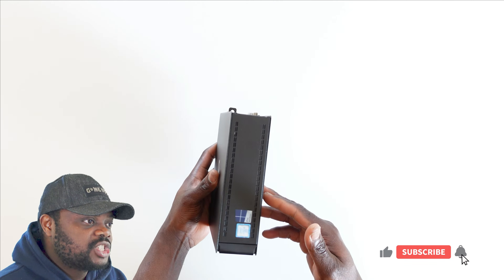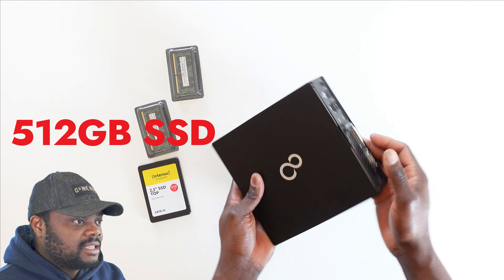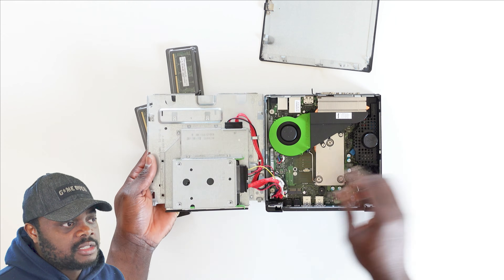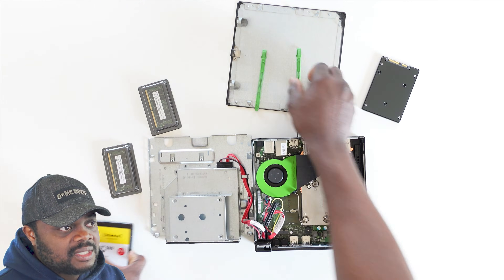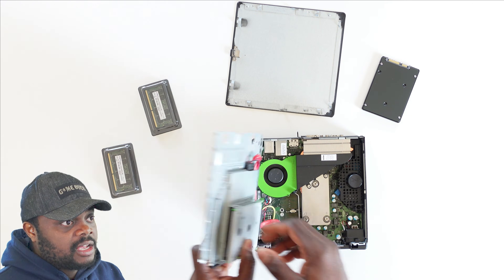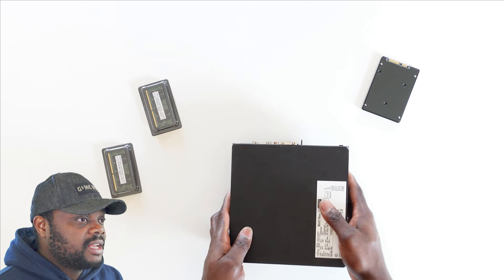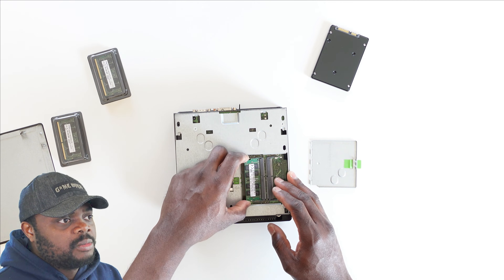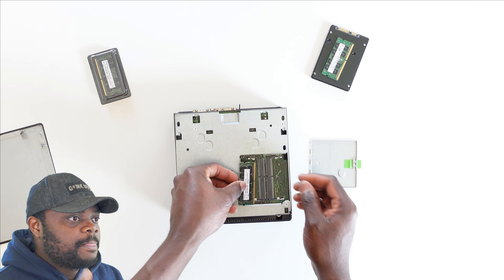SSD Harddrive & RAM Upgrade on a Fujitsu Esprimo Q556 PC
✅Fujitsu Esprimo Q957
✅Fujitsu Esprimo Q558